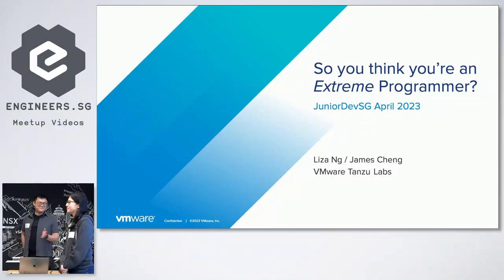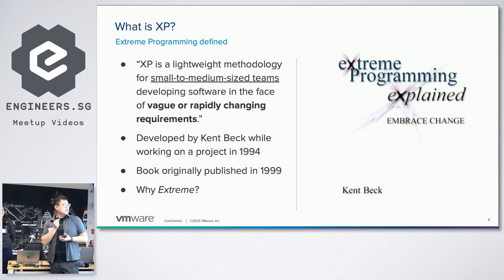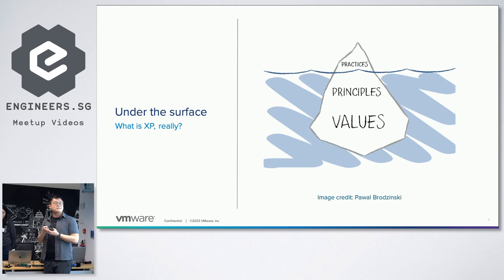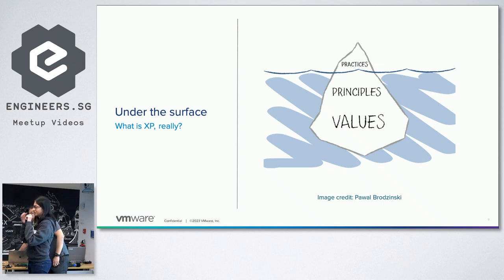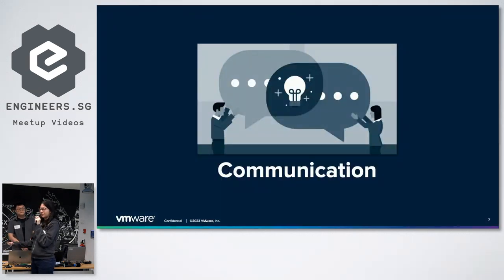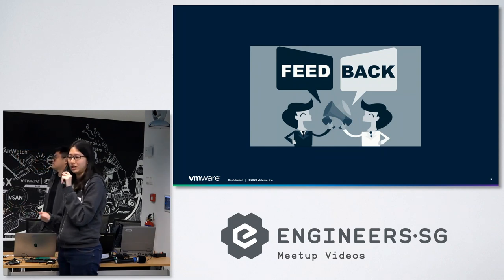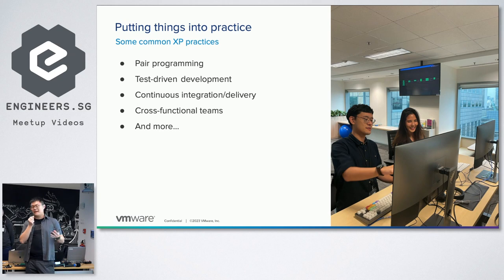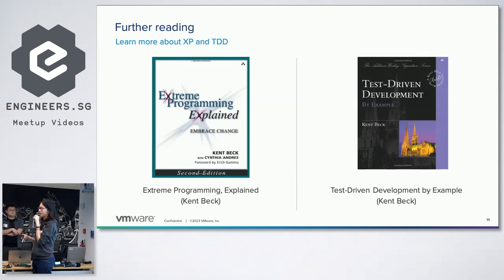So you think you’re an Extreme Programmer? - JuniorDevSG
Speaker: Liza Ng